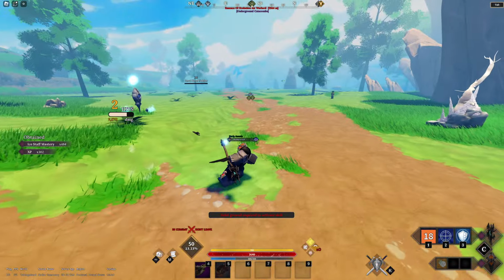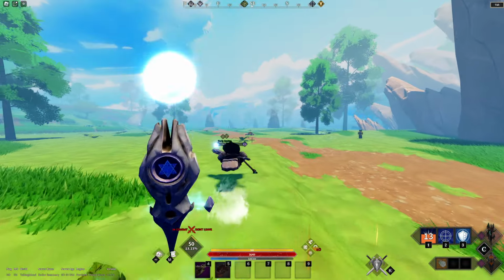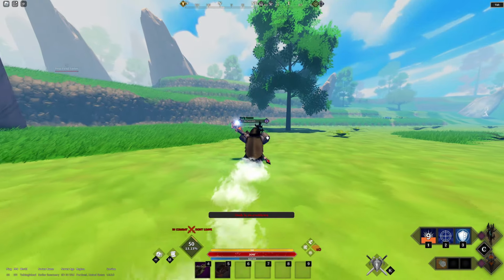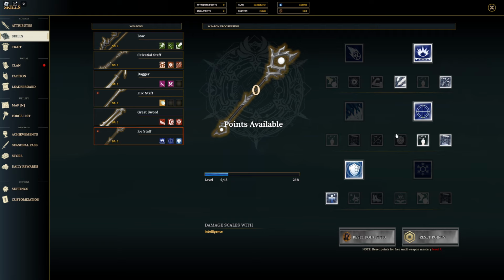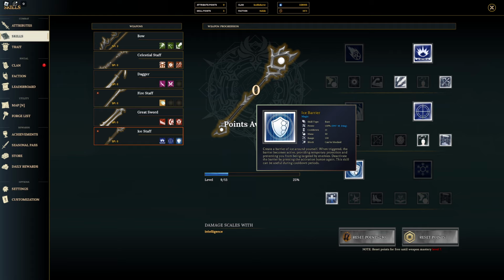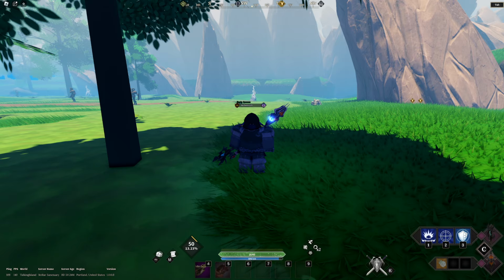The BEST Ice Staff Build! | Devas Of Creation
Code:
DOC65KLikes